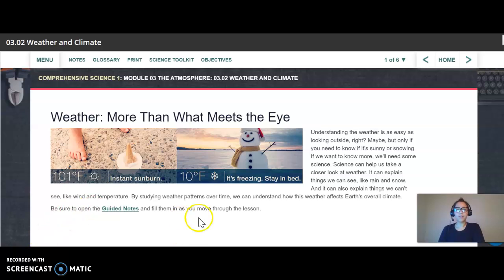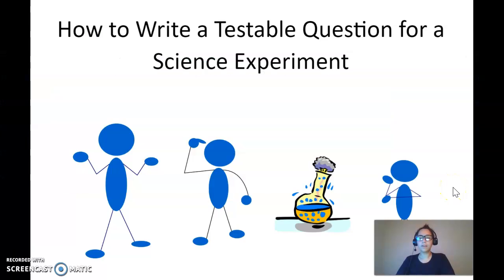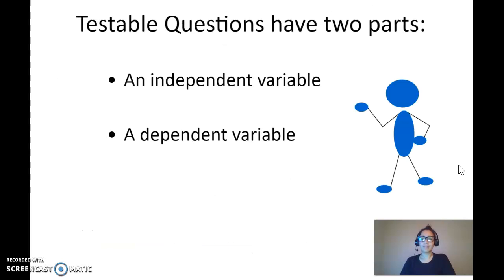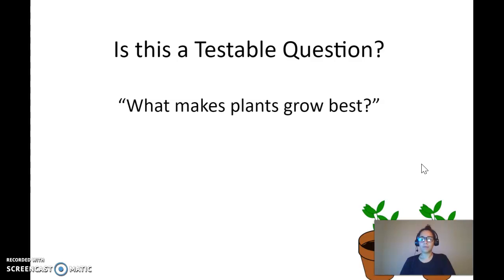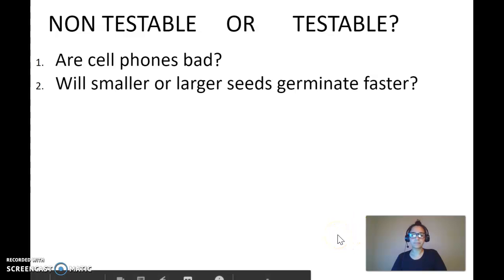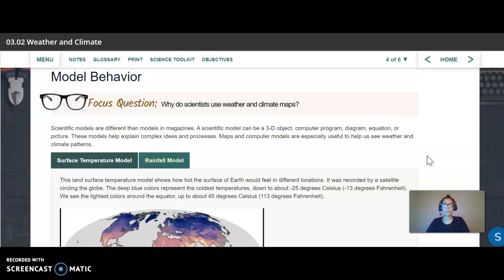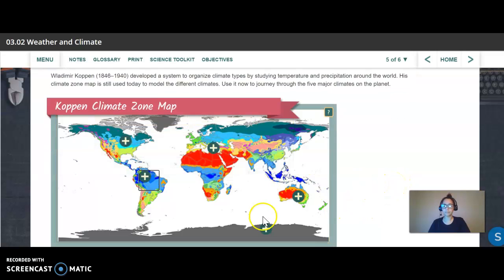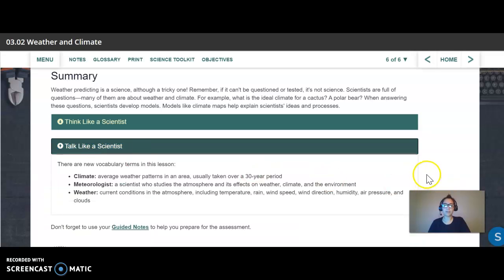Module 3 Lesson 2 Lecture